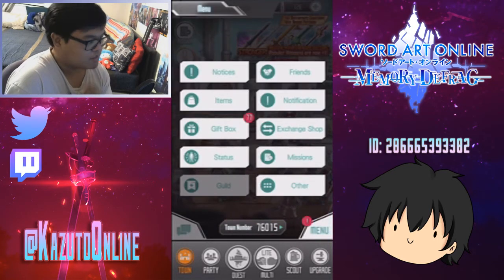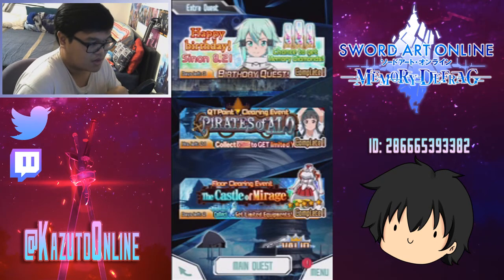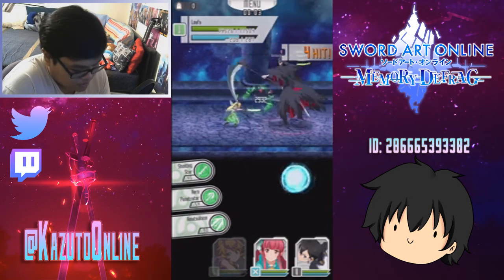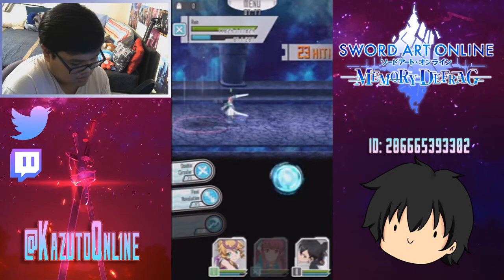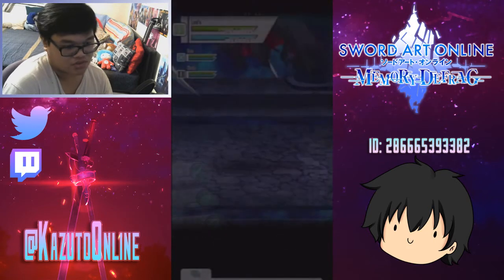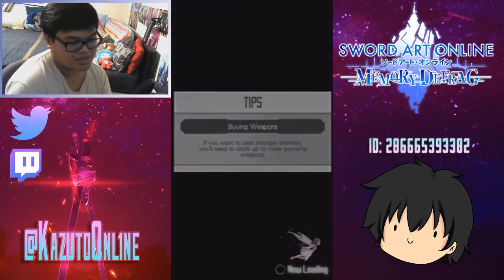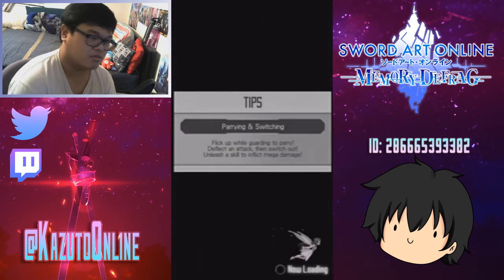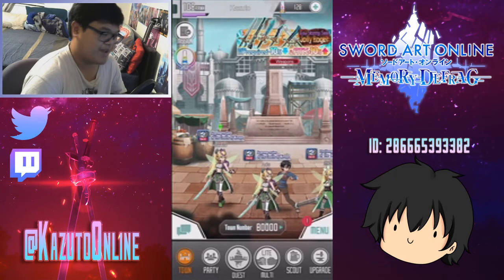Sword Art Online Memory Defrag | Part 90 | Almost 1 Year Of Playing This Game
Welcome back to Sword Art Online Memory Defrag! Today, I go through the new Equipment Creation Event for the 1 Year anniversary ranking event!